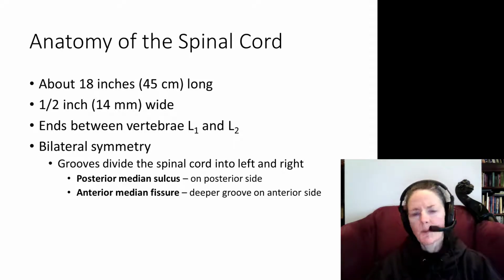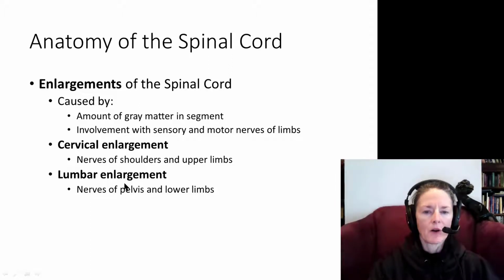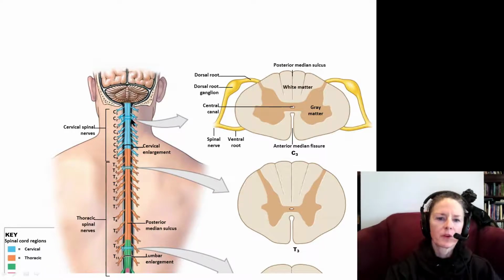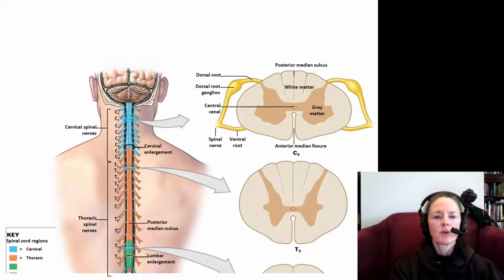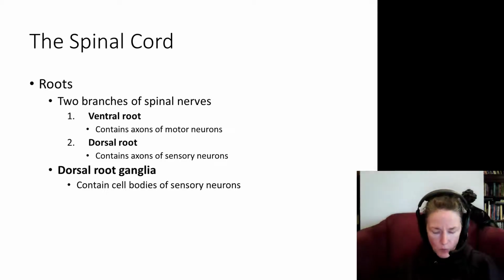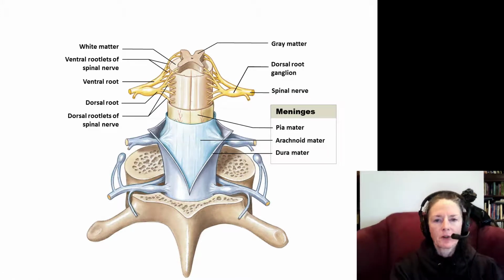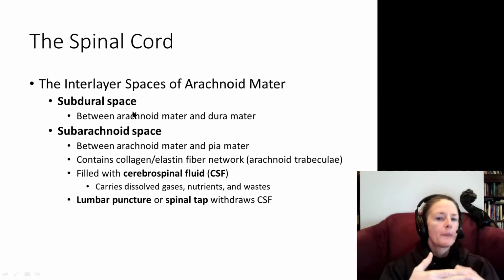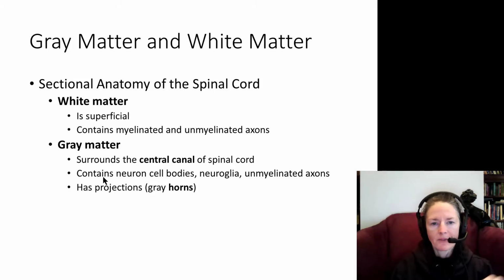Spinal Cord: Part I